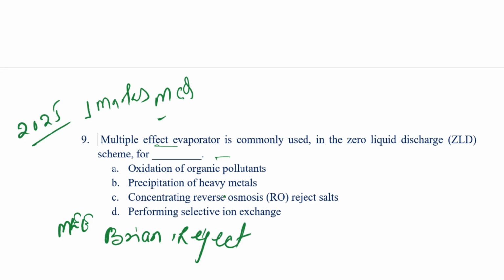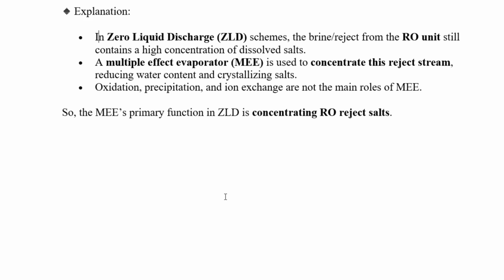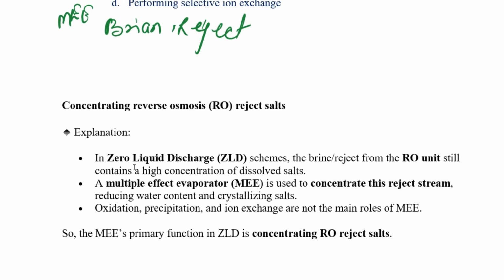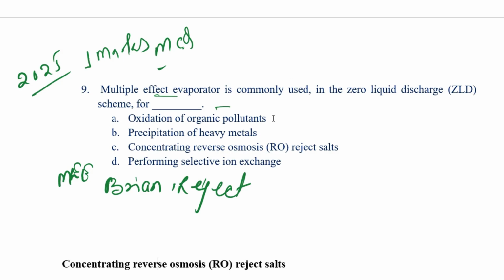Gate 2025 PYQ solved || Zero liquid Discharge || Environment Science & Engineering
Explanation:
• In Zero Liquid Discharge (ZLD) schemes, the brine/reject from the RO unit still contains a high concentration of dissolved salts.
• A multiple effect evaporator (MEE) is used to concentrate this reject stream, reducing water content and crystallizing salts.
• Oxidation, precipitation, and ion exchange are not the main roles of MEE.